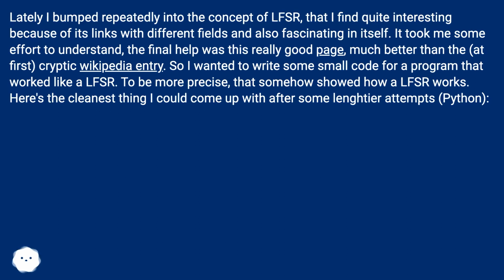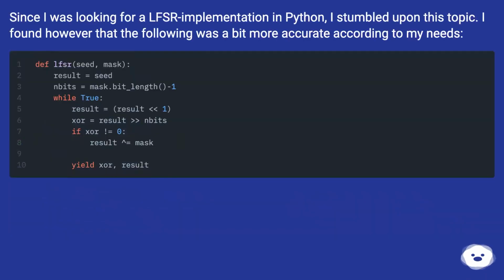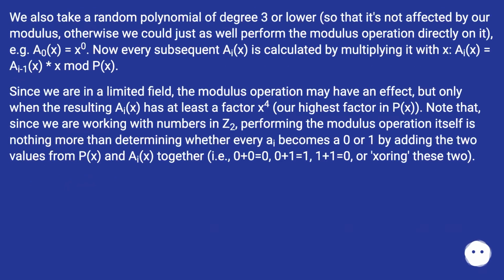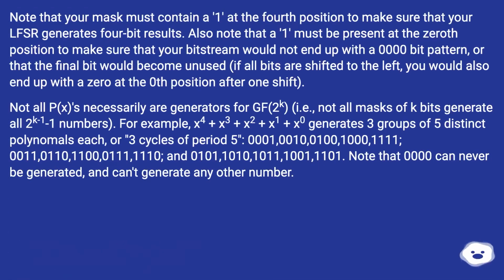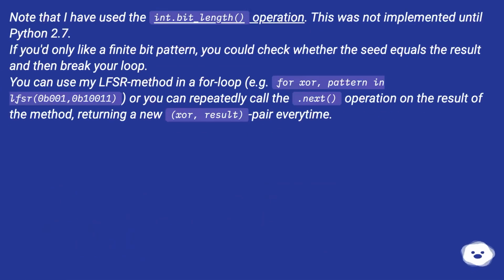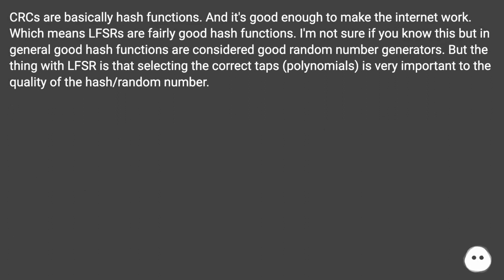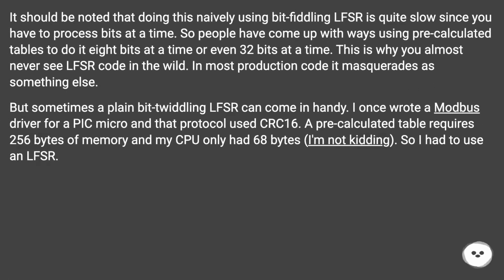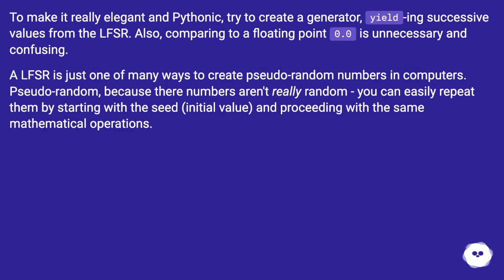Linear feedback shift register?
Chapters
00:00 Linear Feedback Shift Register?
02:03 Answer 1 Score 15
08:10 Accepted Answer Score 6
10:57 Answer 3 Score 2
11:26 Answer 4 Score 2
12:22 Answer 5 Score 1
12:53 Thank you